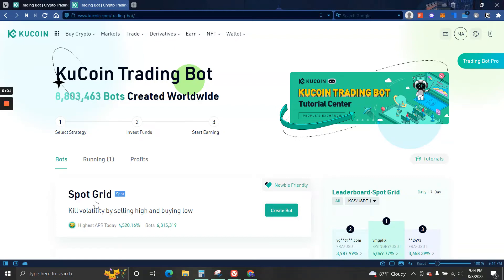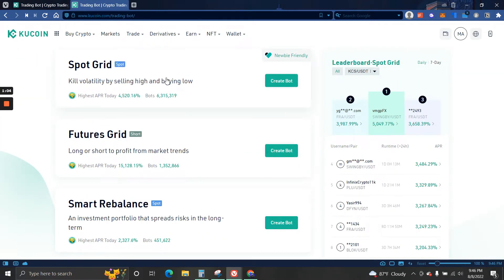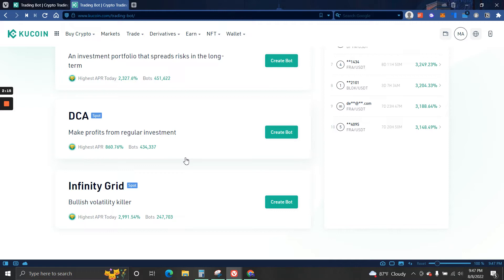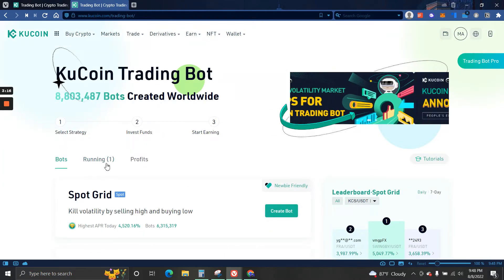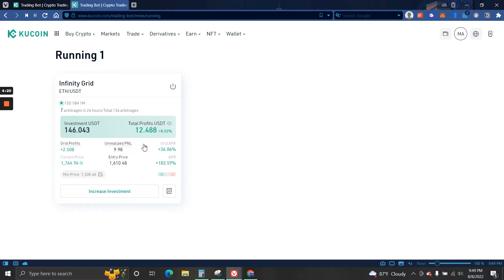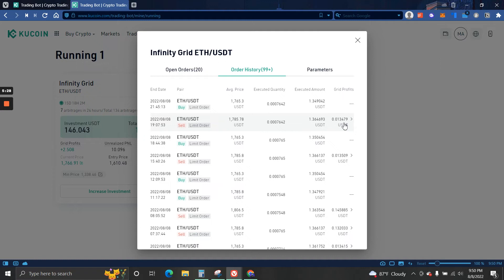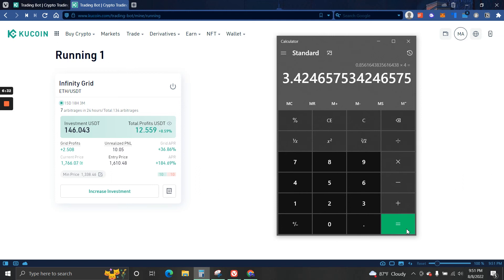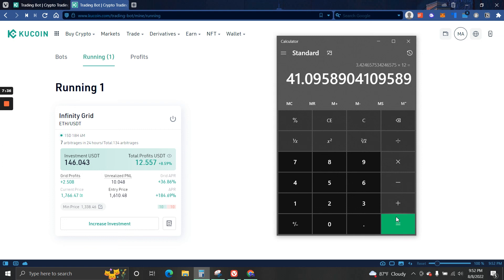I Tried KuCoin TradingBot So You Don't Have To | ETH Bot Results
Testing the famous Kucoin trading bot to see if this can add another passive income stream to my pocket.